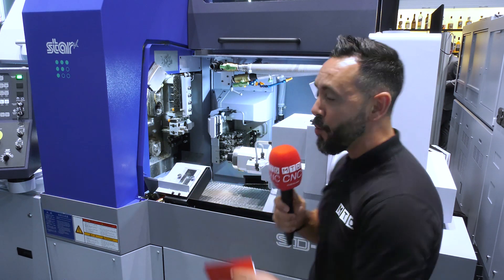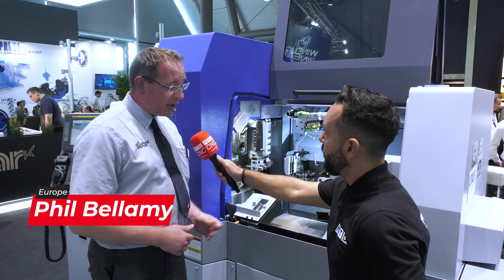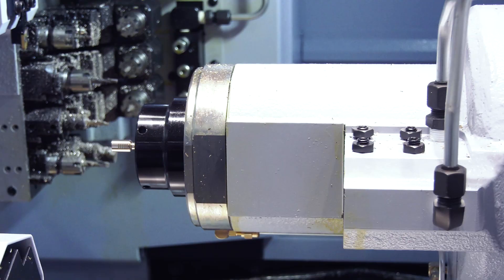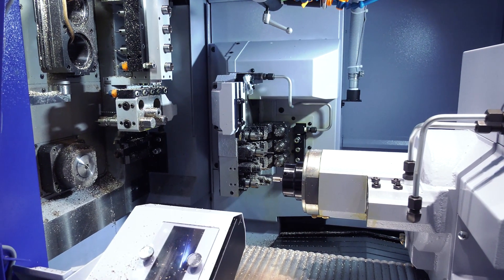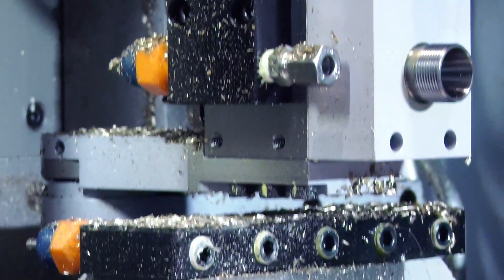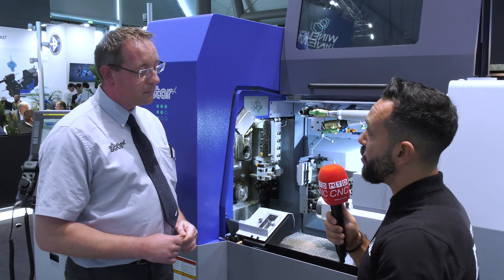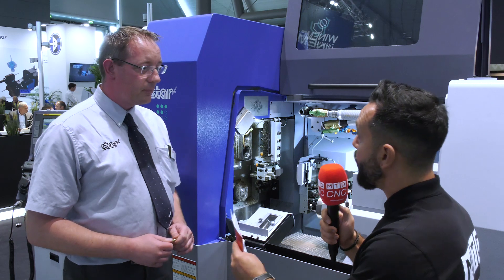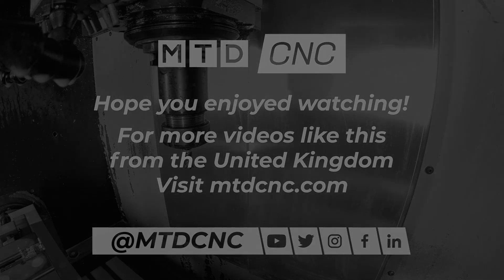The new Star Micronics SD-26 Type S Jam packed with new features & technology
MTDCNC's Gio reviews the new Star Micronics SD-26 Type S with Stars Phil Bellemy. The SD-26 Type S employs a gate-shaped tool post with a cross-guide structure that distributes the load evenly, arranged on the gang-type tool post for front-end machining so as to surround the guide bush that is the machining point for various tools such as turning tools and drills. Equipped with a 4-spindle facing-type milling unit with a tool swivel control axis (B-axis) capable of programmable simultaneous 5-axes control. The upper section has one cartridge-type position with a 2nd B-axis mechanism that can provide swivel control for the dedicated tool unit. Various types of tool units can be mounted, including the worlds-first twin-thread whirling unit. Yet another great new product from our friends at Star Micronics.